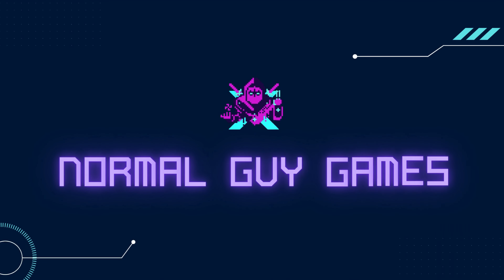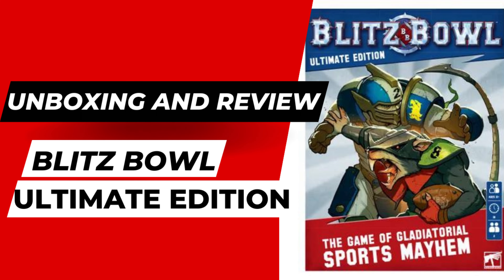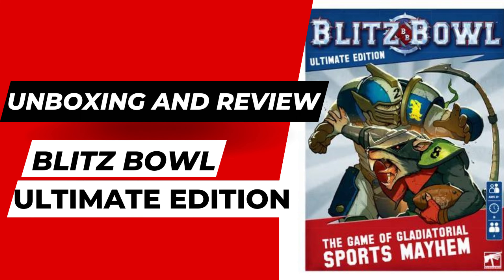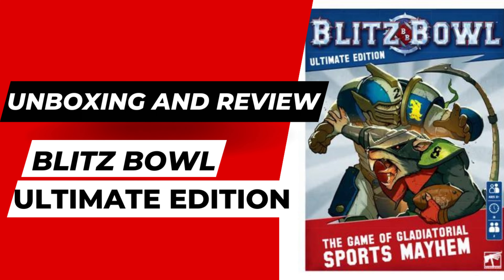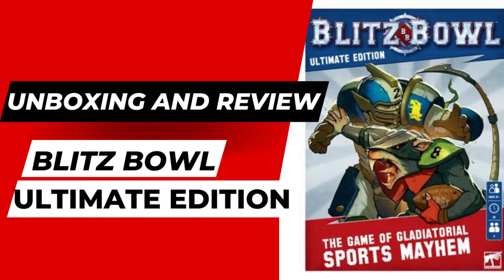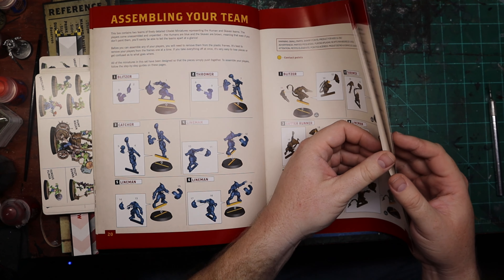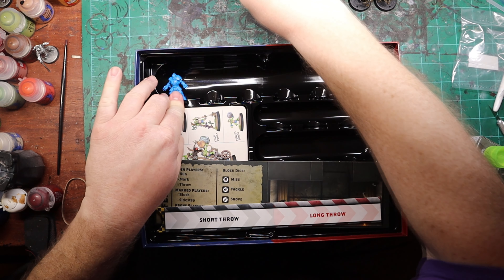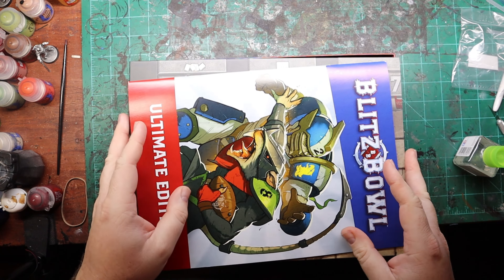Unboxing and Review - Blitz Bowl Ultimate Edition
I am not going to lie here, I am not a big sports fan but I am a huge fan of Blitz Bowl and I am most definitely going to get Blood Bowl down the line to play as well. Blitz bowl is a fun quick introduction to the Blood Bowl universe and it's a great starting point for anyone that's curious about the game.

I've got so many teams up and running and ready to play. Now I just need an opponent.